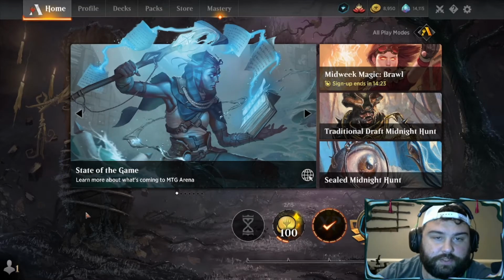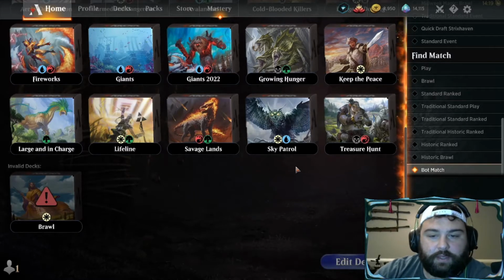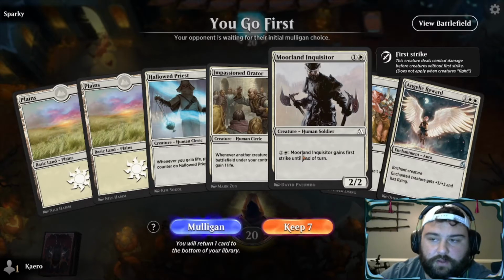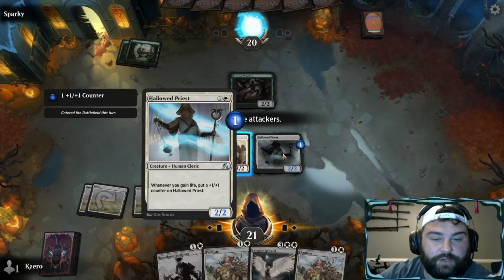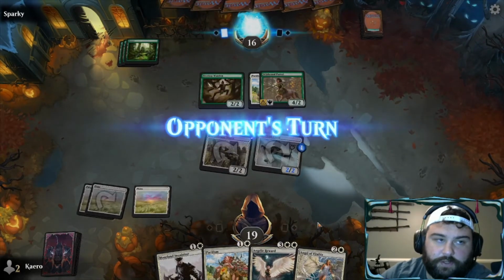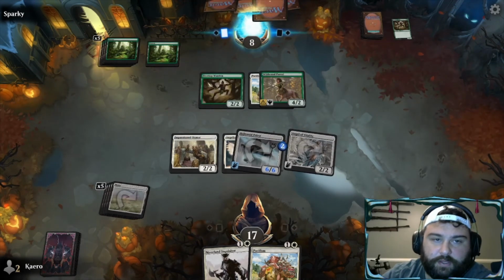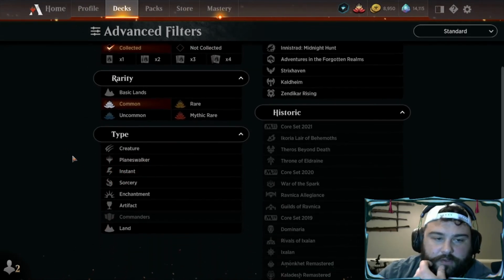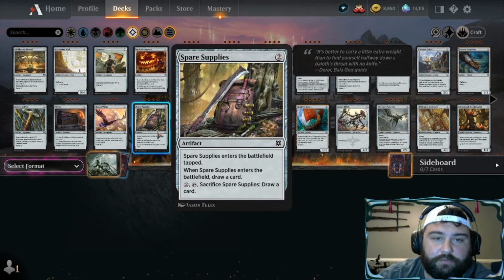How to Start Playing Magic: The Gathering Arena | KaeroMTG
Today, we're doing a quick crash course in how to start playing Magic: The Gathering Arena. There are a ton of things NOT covered in this video due to time constraints and for the interest of keeping the video short. Please feel free to drop any questions in the comments.

MTGA, MTG Arena, Arena, How to play, Learn Magic: The Gathering